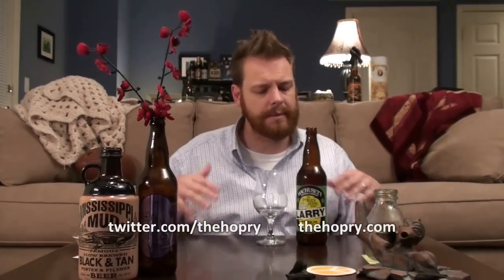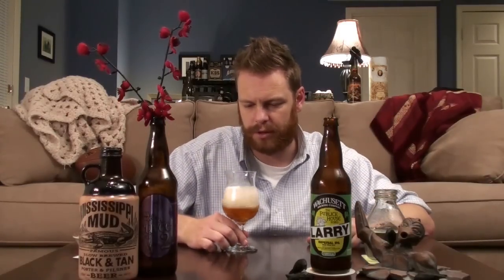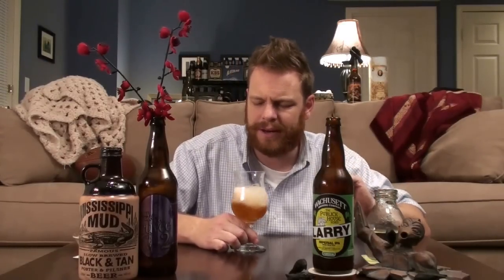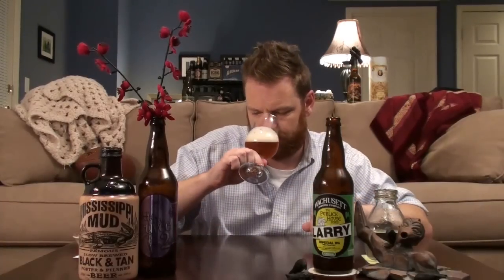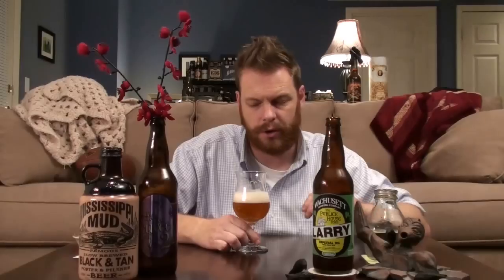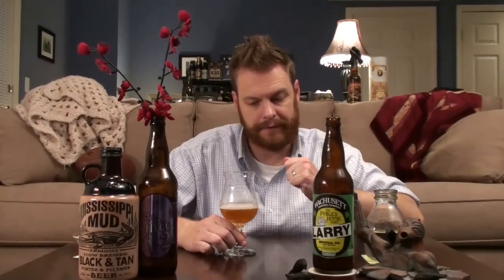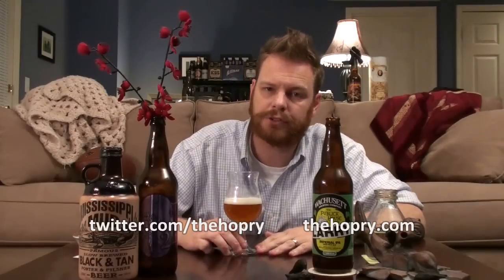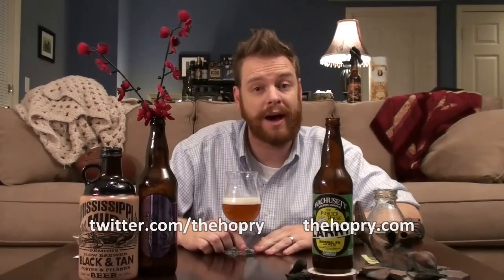The Hopry Session # 102 Wachusett Larry Beer Review